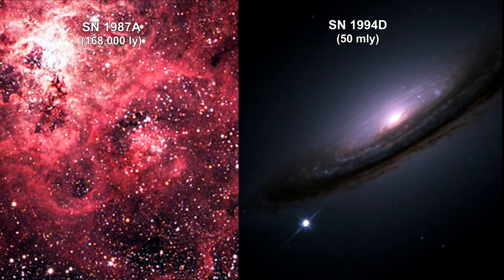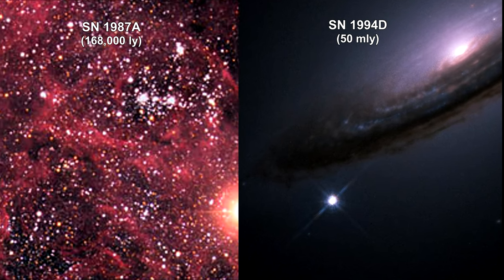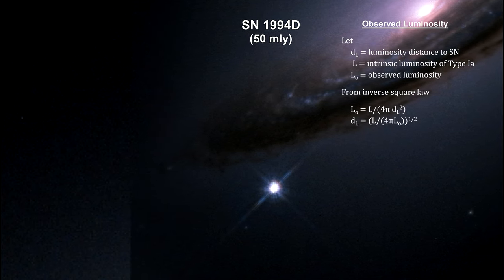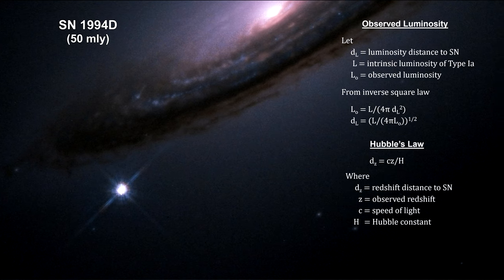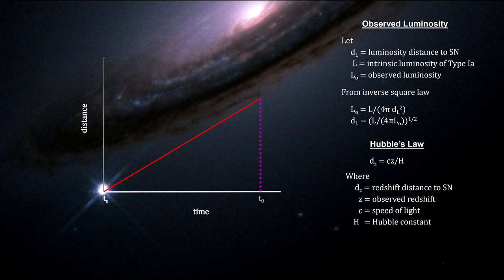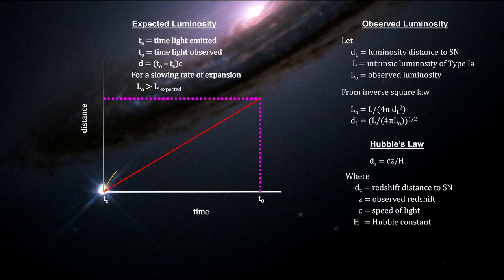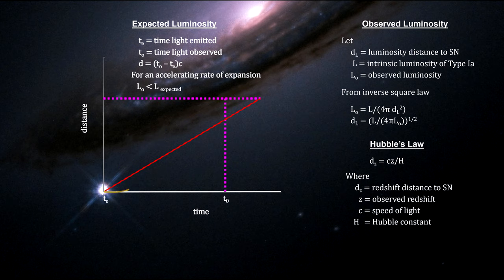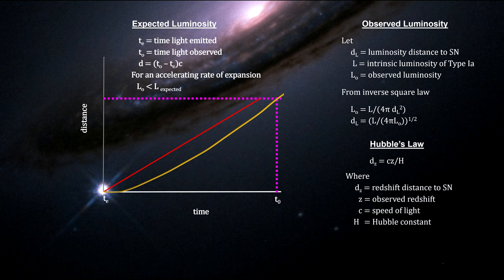Classroom Aid - Accelerating Expansion